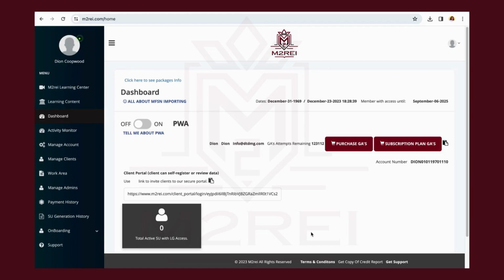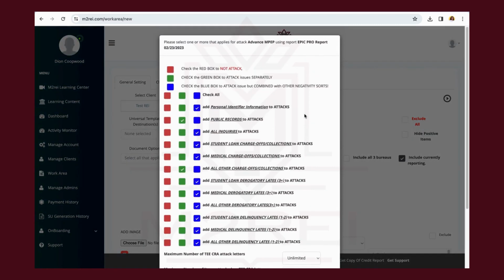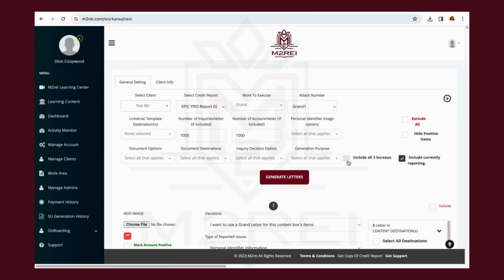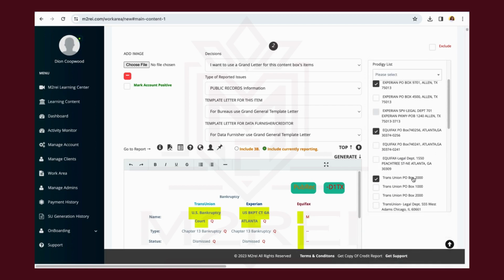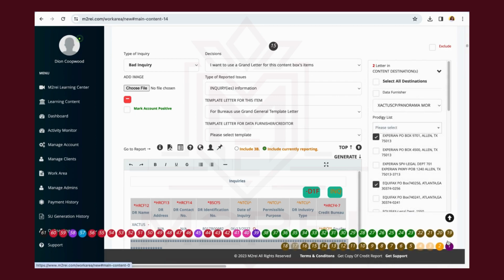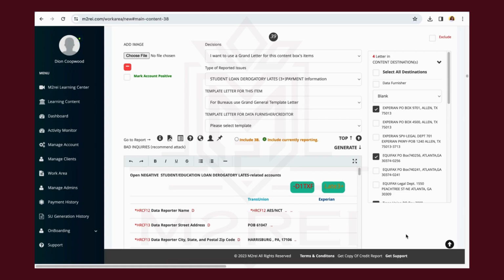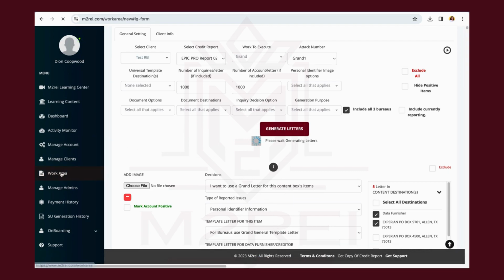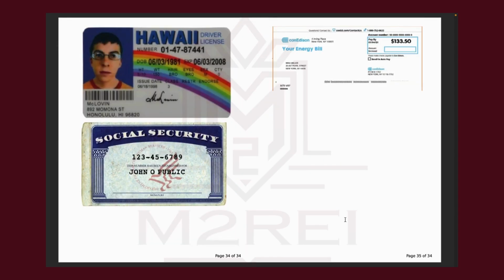HOW TO GENERATE AN ATTACK 2 3